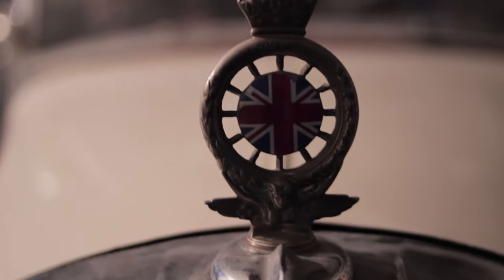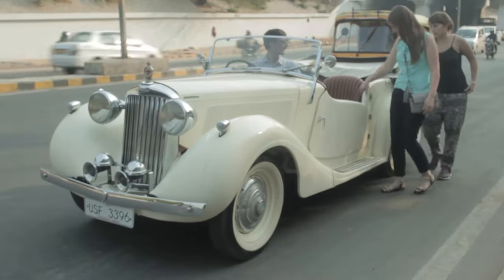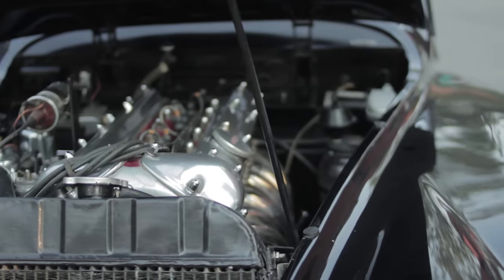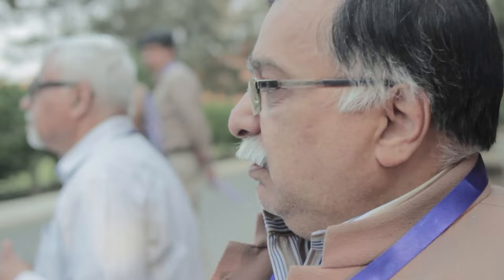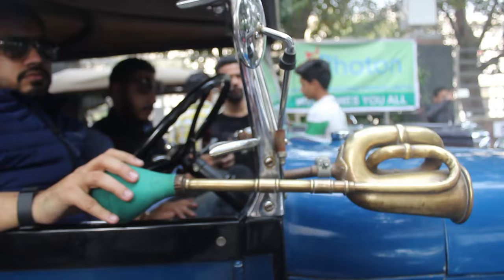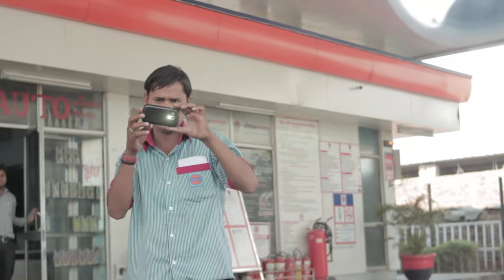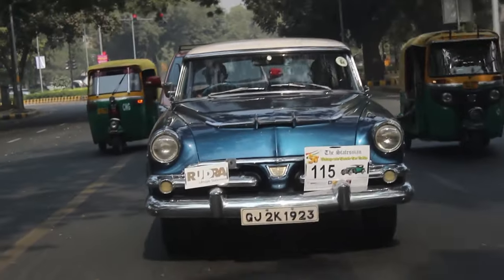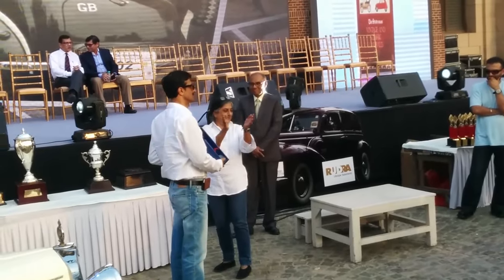Vintage cars in modern traffic | Statesman Car Rally 2016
Specail thanks to Mr. Gary Grewal and The Statesman.

Mr. Gary Grewal, a car restorer and collector from New Delhi talks about his car, a 1947 Sunbeam Talbot 10 Tourer in the midst of the Statesman Vintage and Classic Car Rally. He shares his thoughts and experience of owning and restoring vintage cars in the contemporary setting of emission laws and traffic issues.